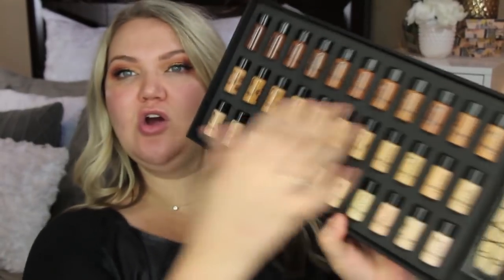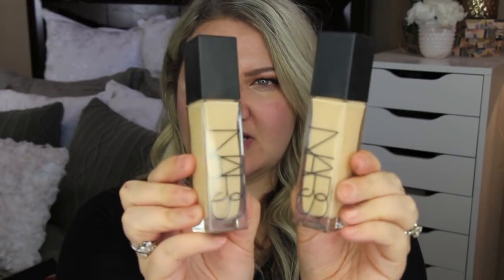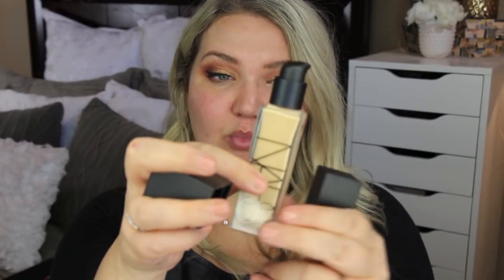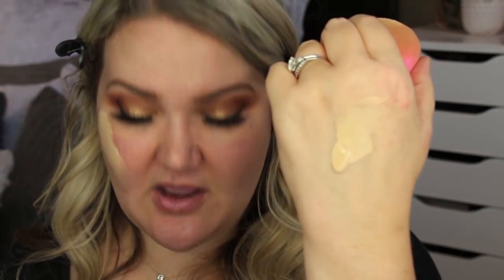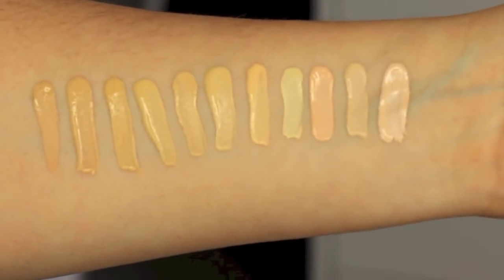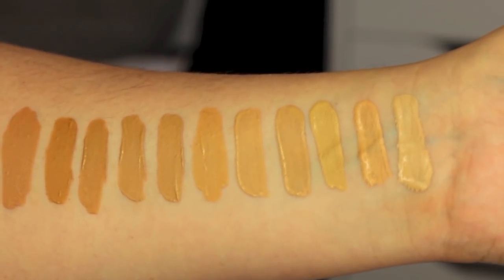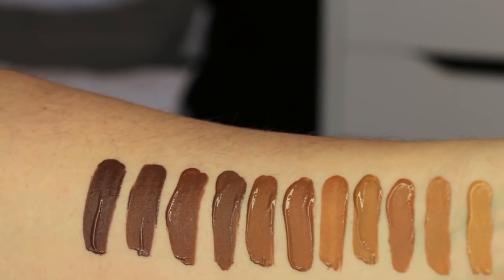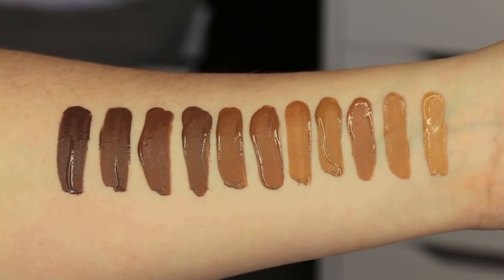New!! NARS Natural Radiant Longwear Foundation | 33 SHADES!!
NARS Natural Radiant Longwear Foundation is available on December 14, 2017 at NARS boutiques and narscosmetics.com and December 26, 2017 at Sephora.com. This is a long wearing foundation that continues to look more radiant as the day goes on. It has 33 different shades with multiple different undertones to match many different skin tones!